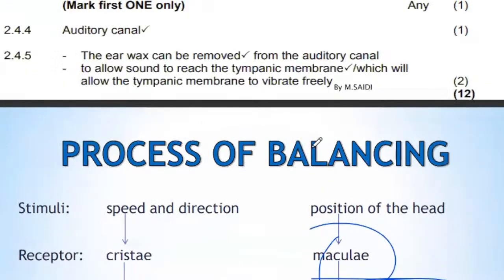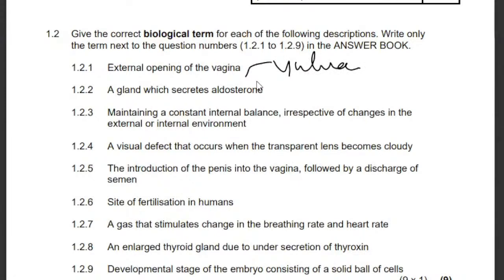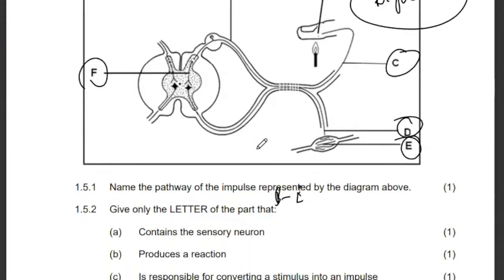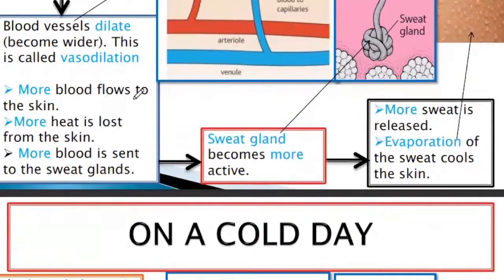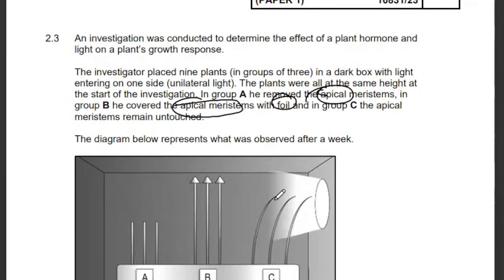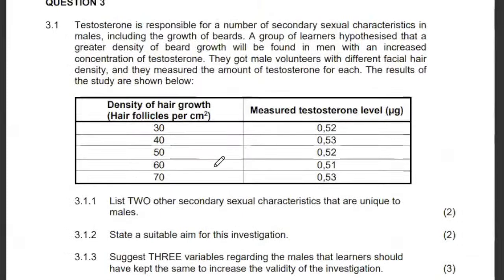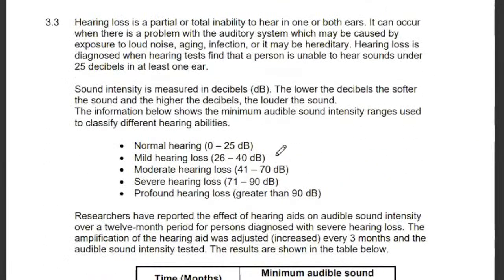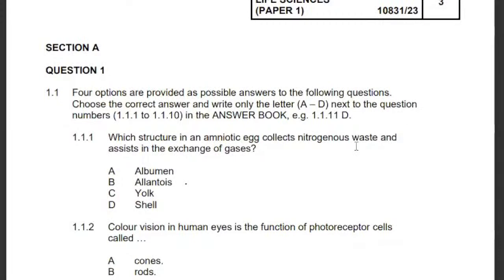LIFE SCIENCES GRADE P.1 grade 12 2023 MEMO PRELIM EXAMS MEMO 2023 [THUNDEREDUC] BY: M.SAIDI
2023 MEMO LIFE SCIENCES GRADE  P.1  12  PRELIM EXAMS  EXAMS P.1 MEMO 2023  [THUNDEREDUC] BY: M.SAIDI